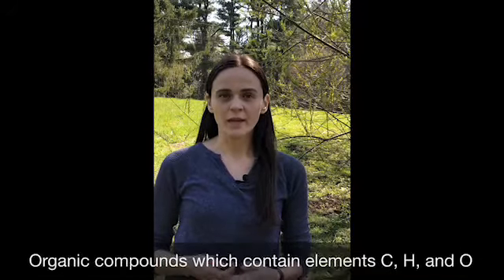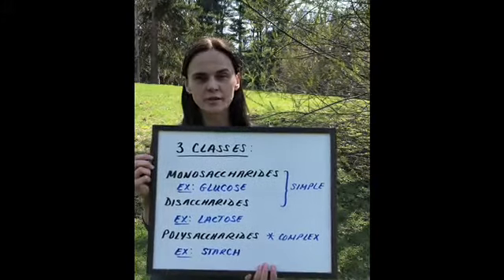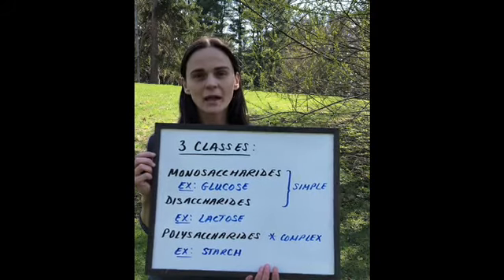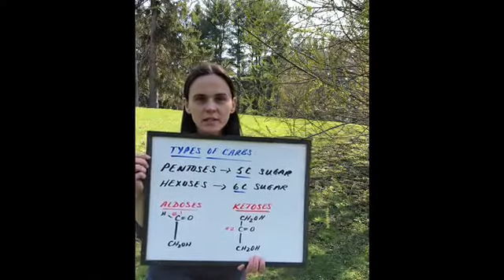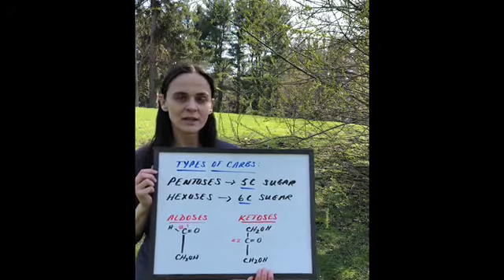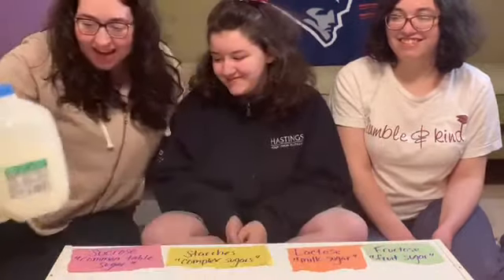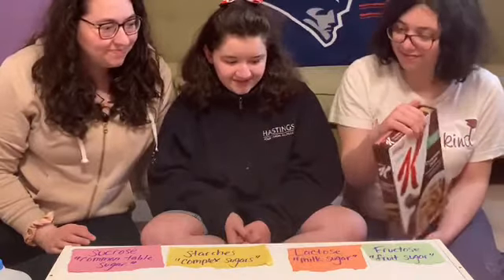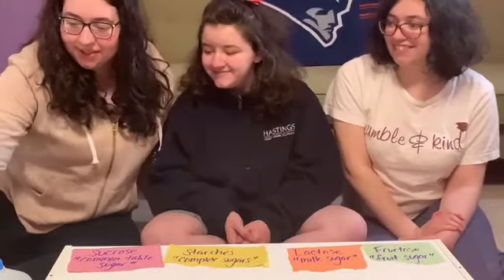Springfield College Chemistry Survey Lab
Springfield College Chemistry Survey Lab with Instructor of Chemistry Agnes Luzgin and student Emily Conroy. The lab is focused on the impact of Carbohydrates.